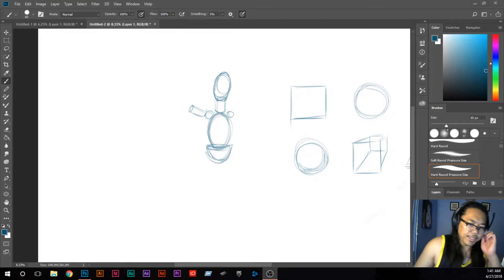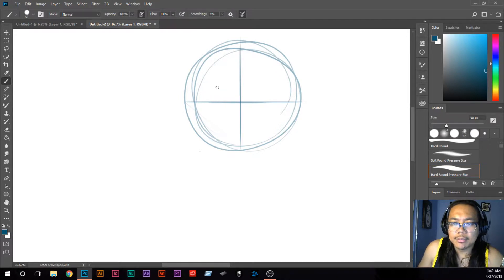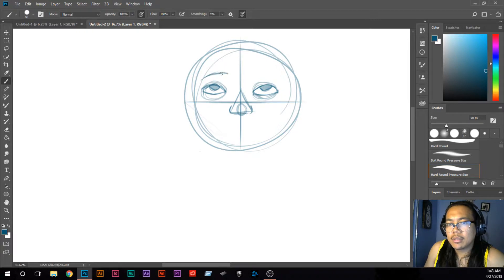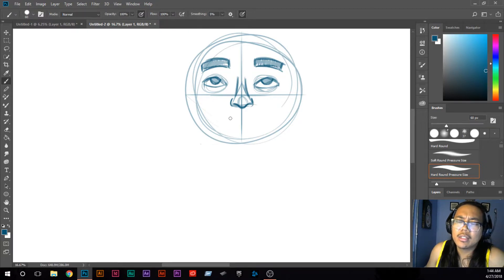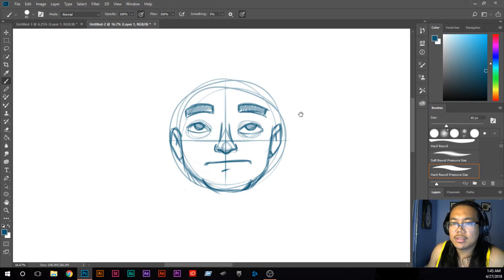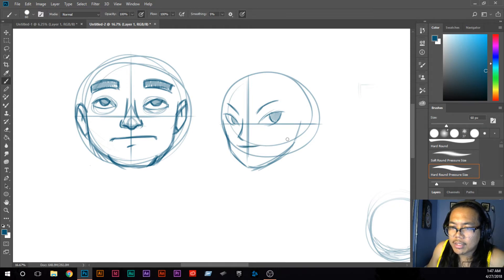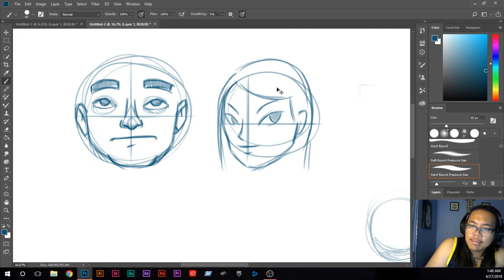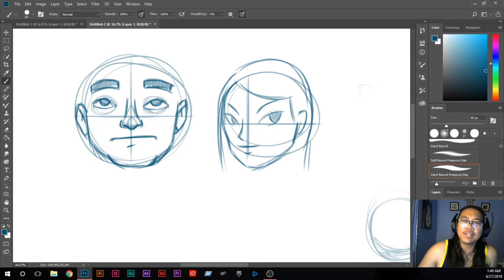Sketch Talks #1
Sorry for the sniffles. D: It was cold and I got congested all of a sudden. xD